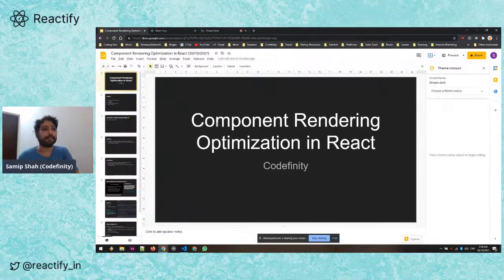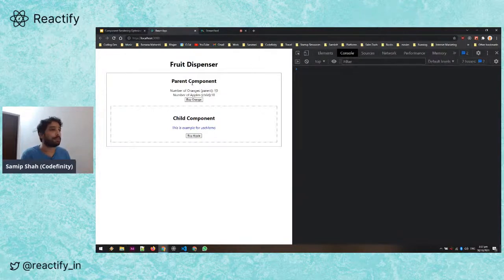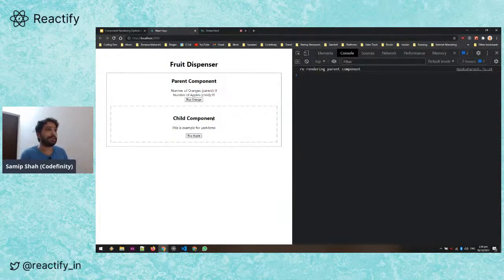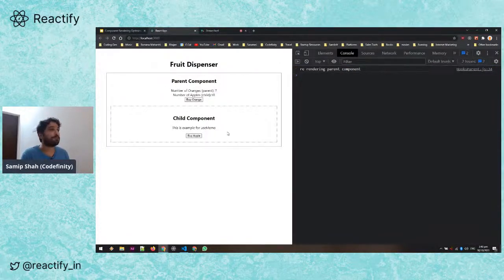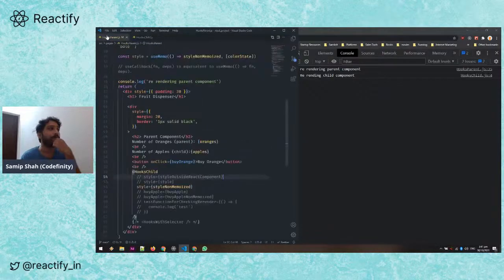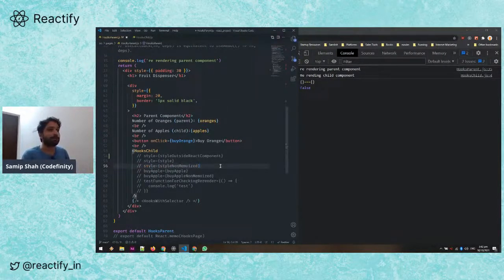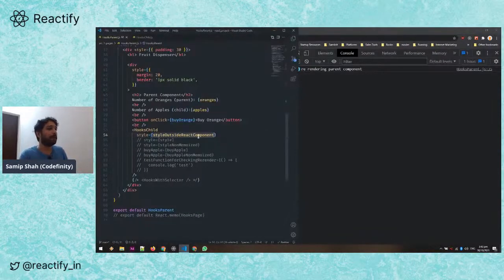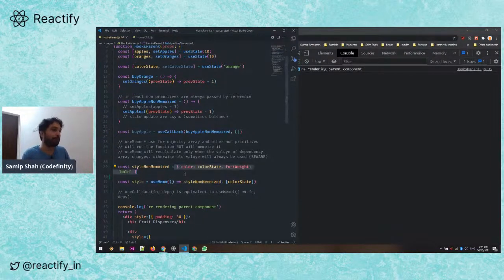Performance optimization using useCallback and useMemo hooks by Samip Shah